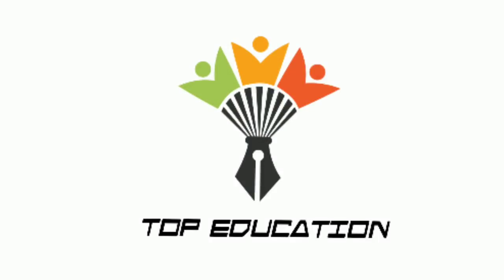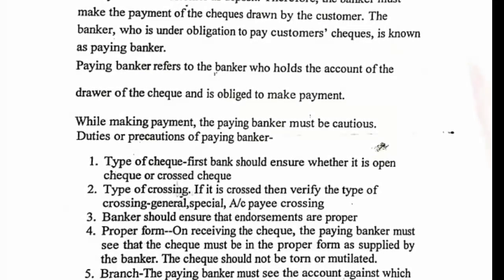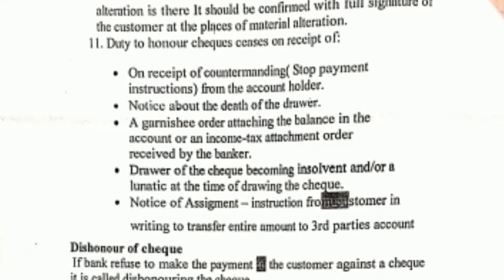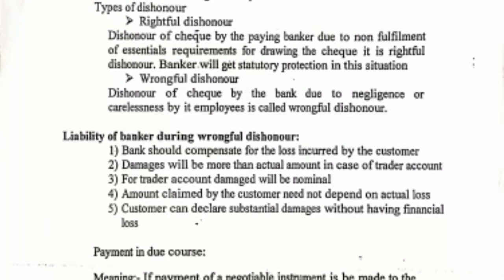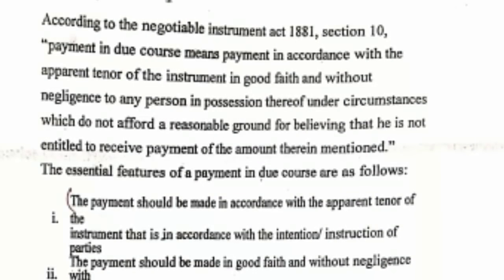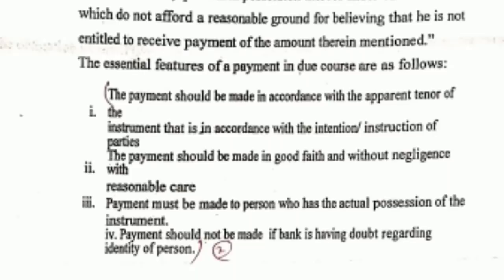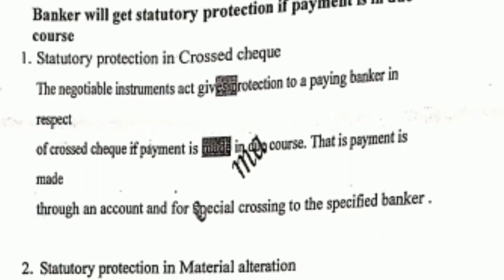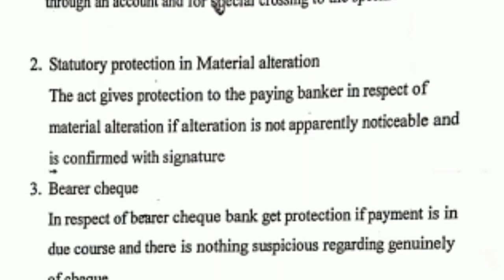BLO CHAPTER-3 BARKING OPERATIONS ,B.COM 2ND SEM BANGLORE UNIVERSITY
TOP EDUCATION